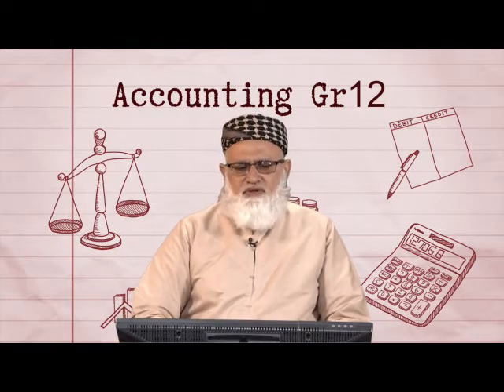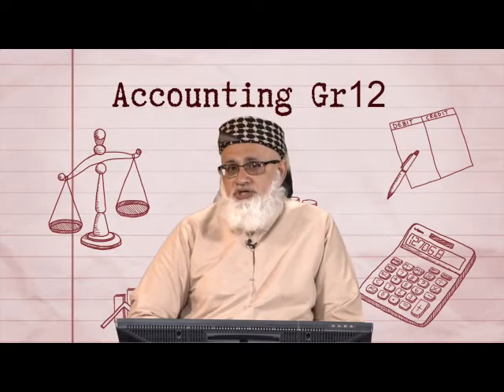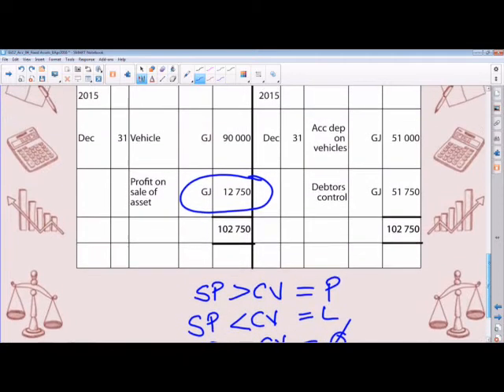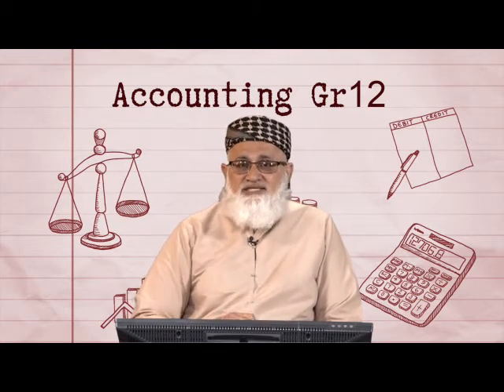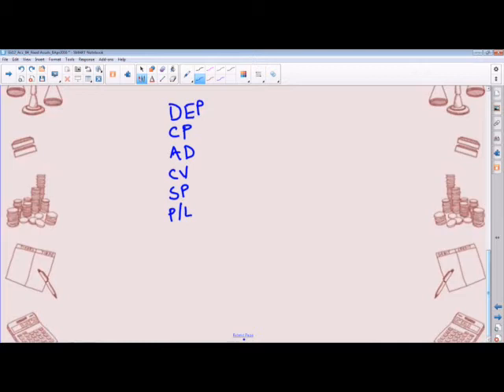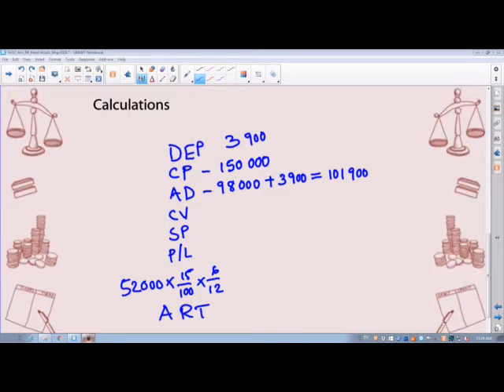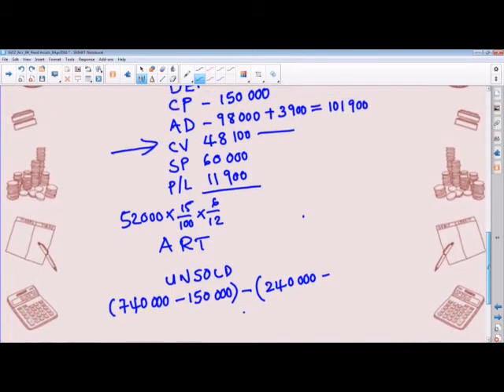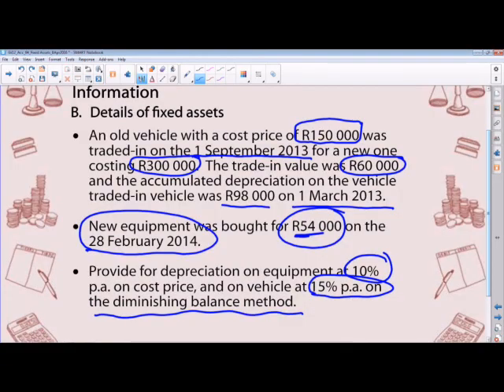1026 Gr12 Acc Fixed Assets